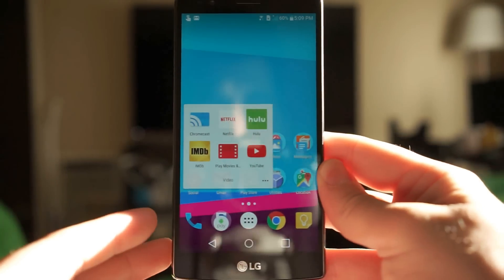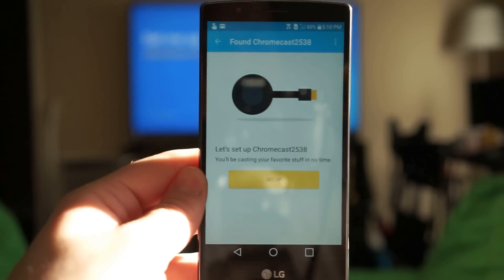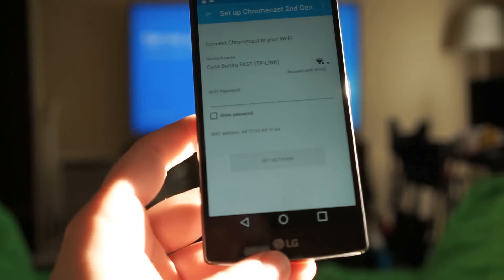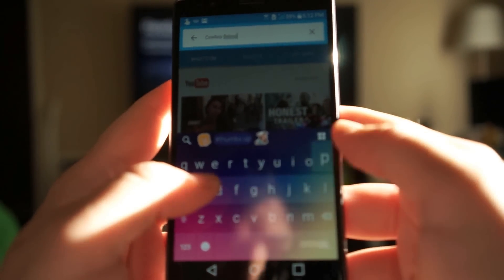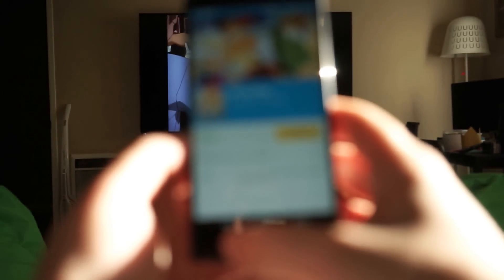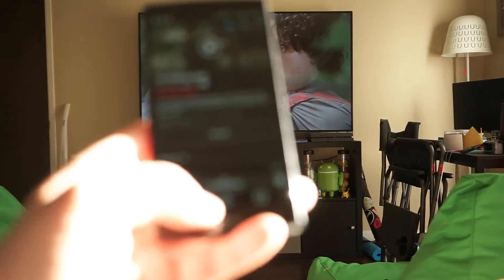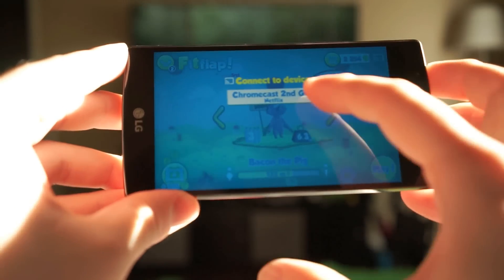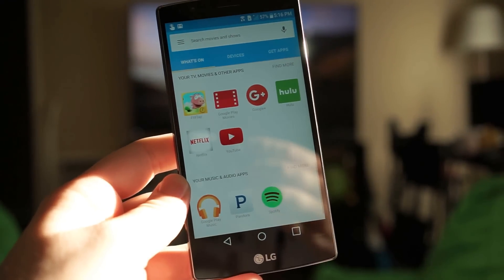Chromecast 2015 setup and walkthrough [HOW TO]